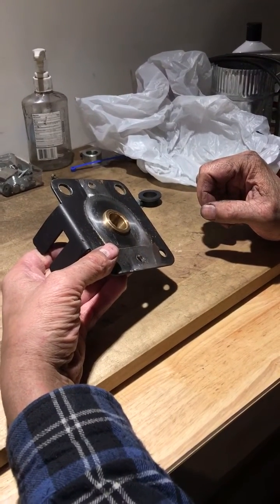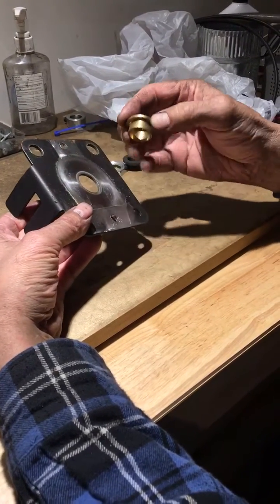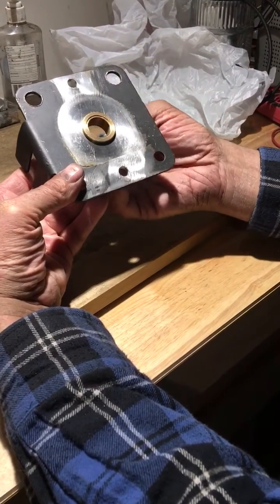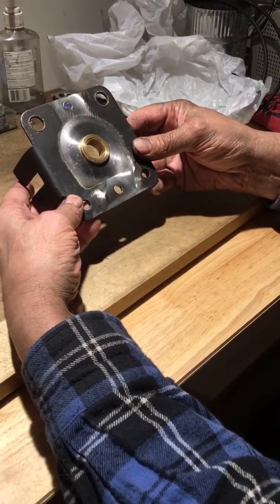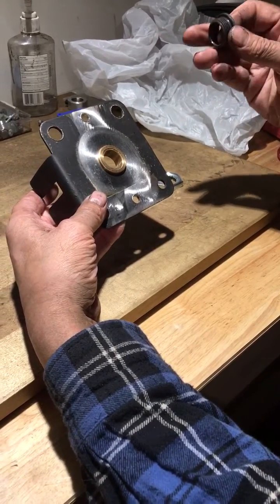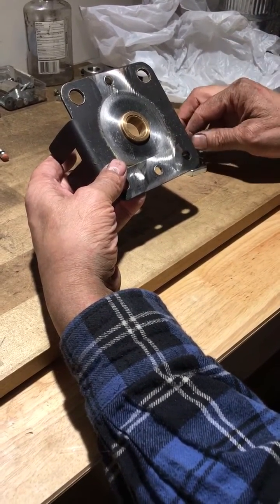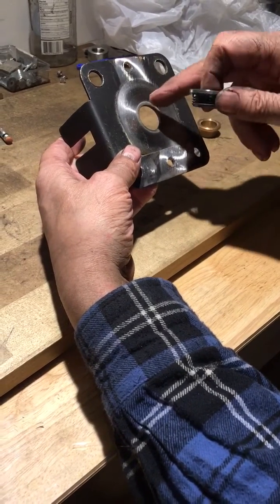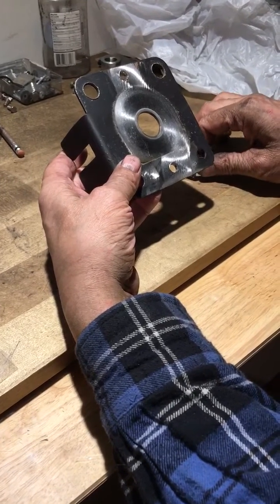Pellet Stove standard Oilite Auger Bearing Scored, Dry, Dirty and needs upgrade or replacement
Pellet Stove Master shows Auger Bearing & end plate from a Hudson River West Point Pellet Stove that turns in the end plate with the auger motor causing inconsistent pellet flow and Auger Jams! This bearing is a press fit and should not turn in the end plate. In this case an upgraded Nylatron bearing developed by Dr Whitfield for his pellet stoves is highly recommended and will fit this 3/4" Auger just by drilling the hole in the end plate to fit the outside diameter of the Nylatron bearing. Notice it comes with a nut to prevent this bearing from turning in the endplate.